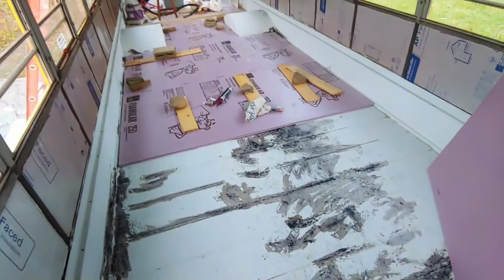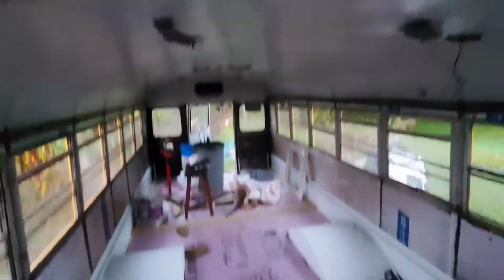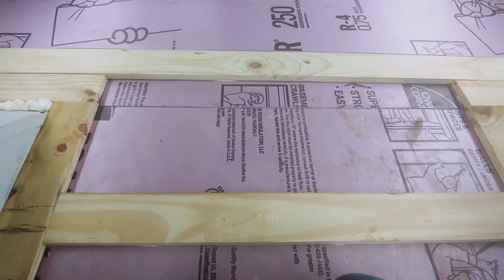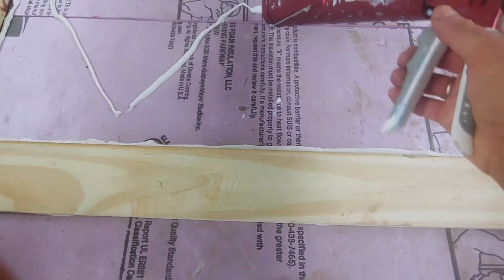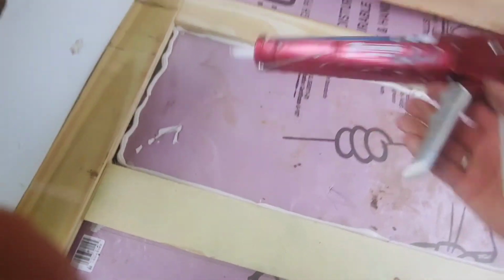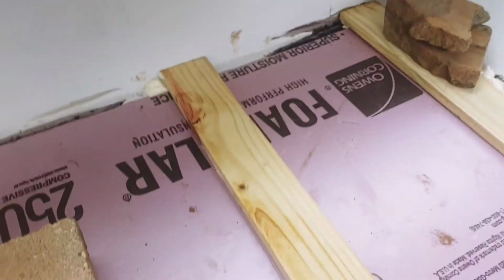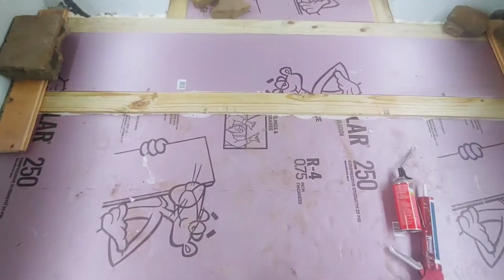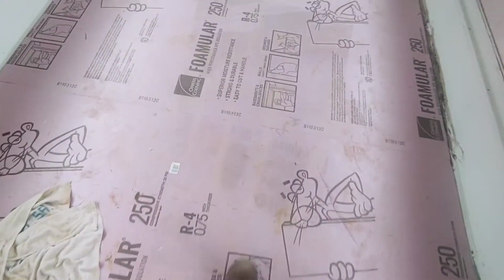Floor Prep for Hardwood Flooring in a Skoolie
.including 1 1/2 " of structural foam R-8 and 1X4 treated board framing over foam.